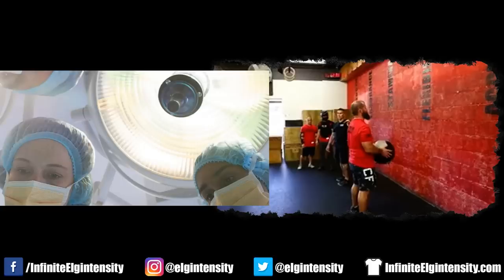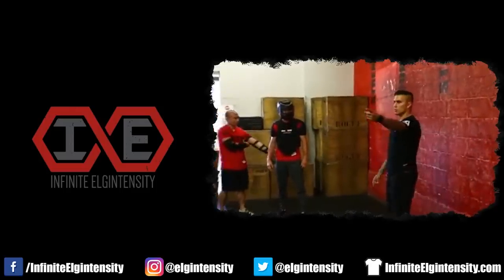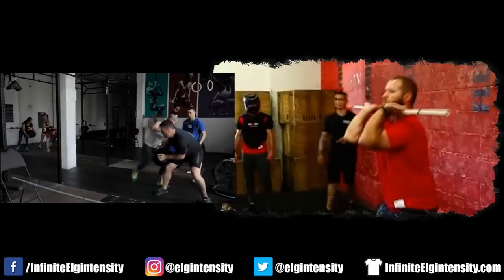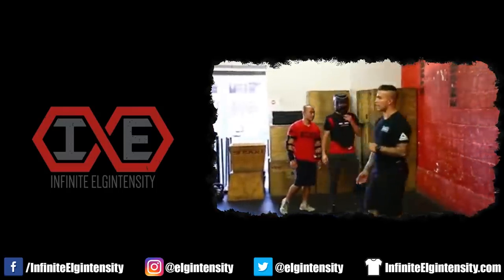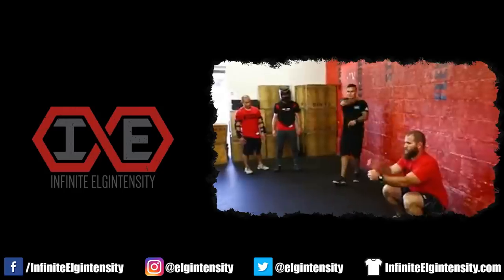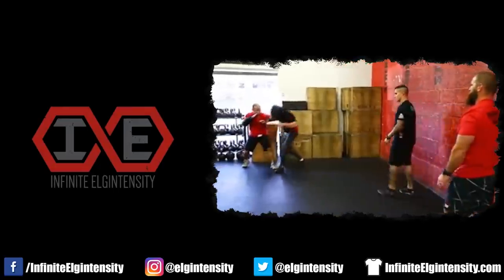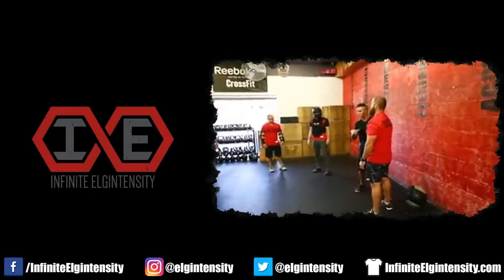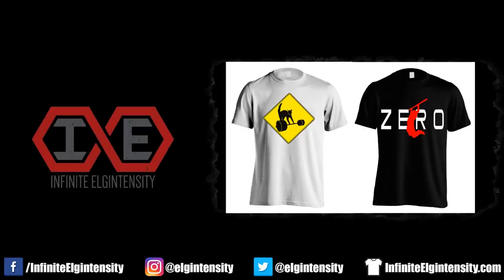Exercises in Futility - CrossFit is the WORST Self-Defense Program (Pt. 2)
Watch me roast a CrossFit self-defense instructor who thinks exercising is practically the same as martial arts training.

"ZERO" video by M. Vesely